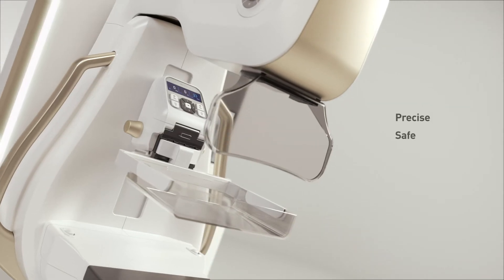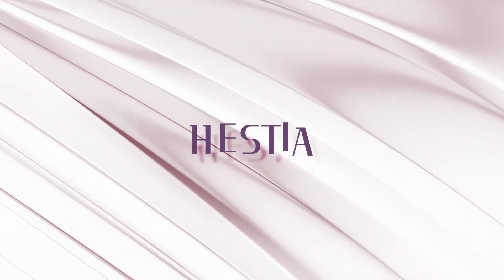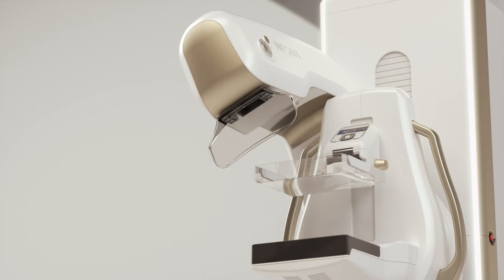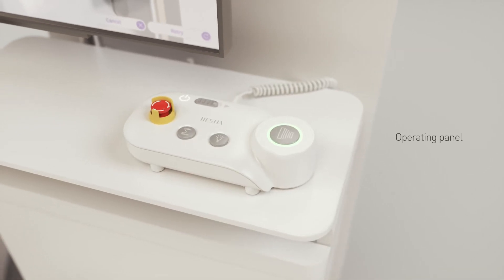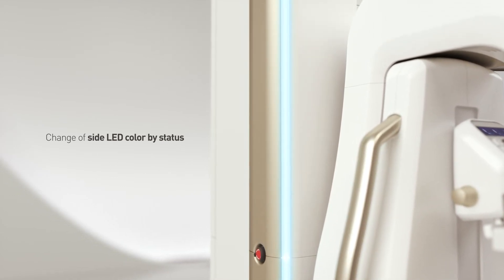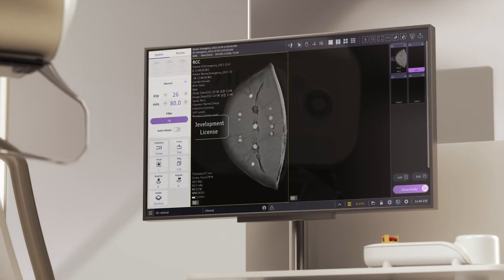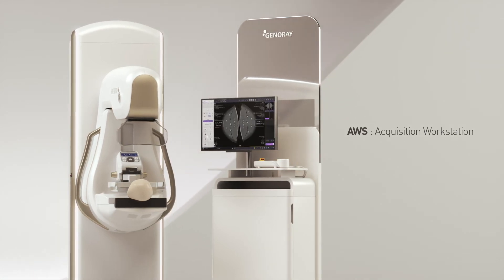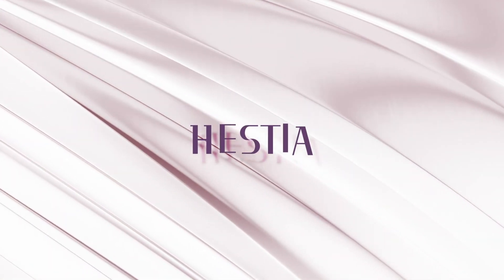HESTIA, Genoray's DBT Mammography System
Genoray proudly presents HESTIA, DBT Mammography System.
* DBT : Digital Breast Tomosynthesis

HESTIA's DBT reconstructs various angles' images of the breast into 3D-imitating pictures that is more accurate than conventional 2D ones.

HESTIA's workstation with special diagnosis software yields the best clinical images through optimal workflow for the interpretation of the mammogram.

HESTIA makes the procedure more comfortable with gentle pressure and soft voice instruction.

Get the best mammography for you.